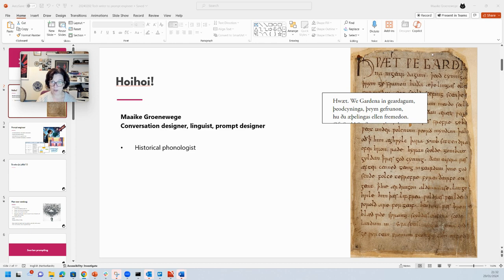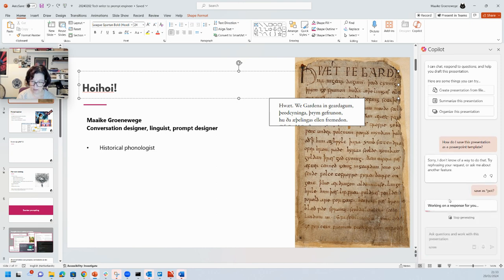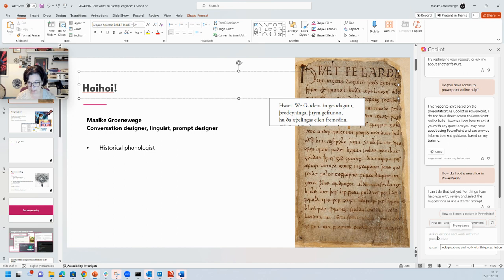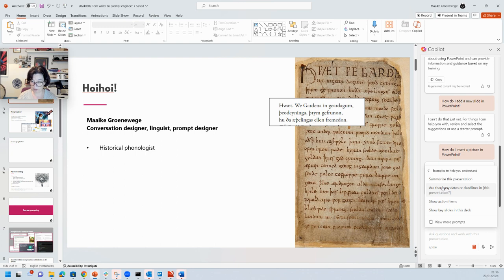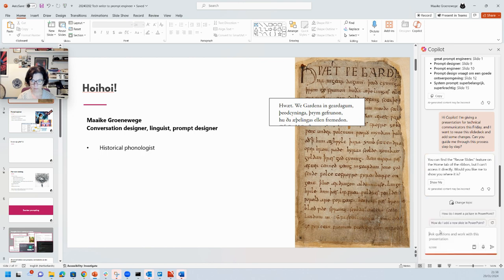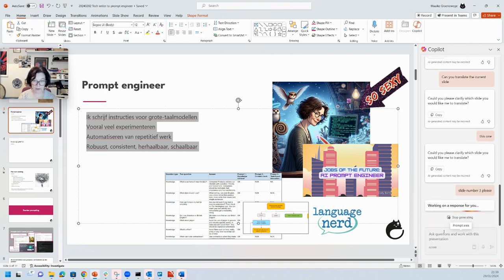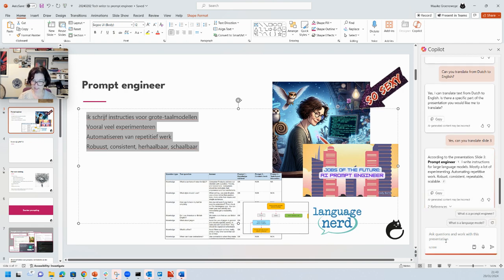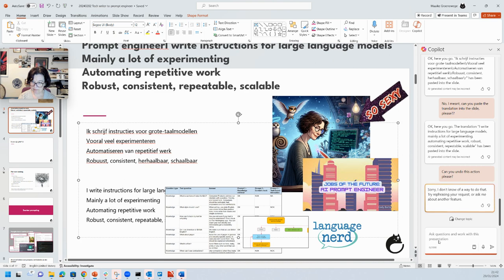An evening with Copilot for Powerpoint - Please bring Clippie back!